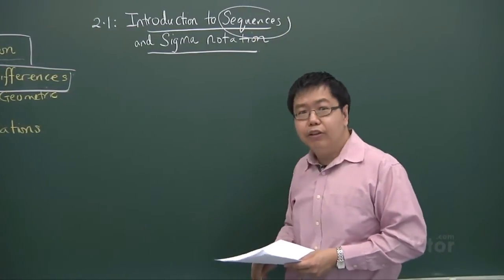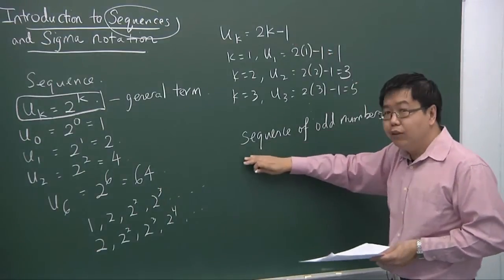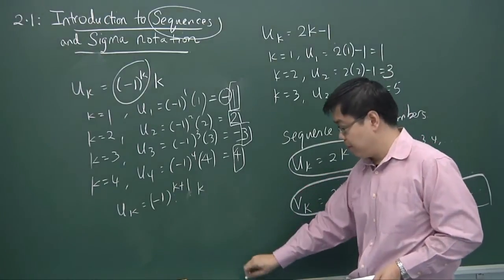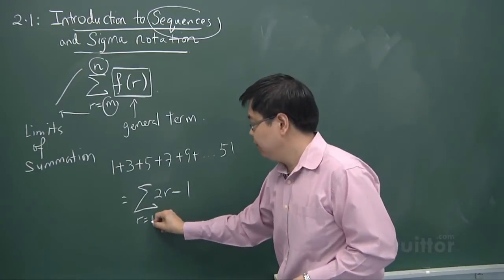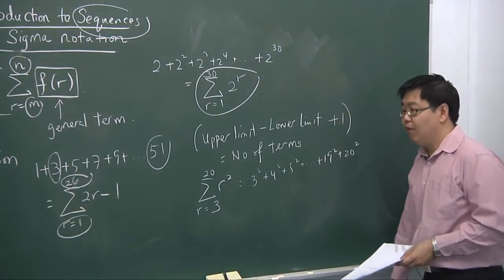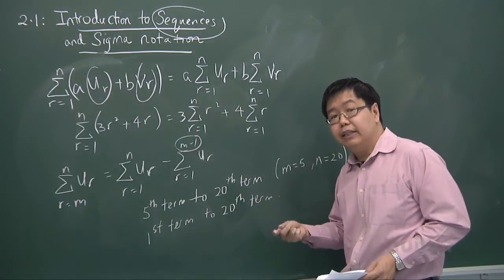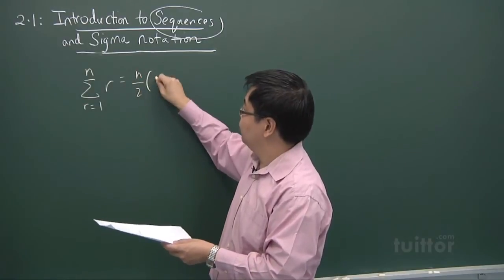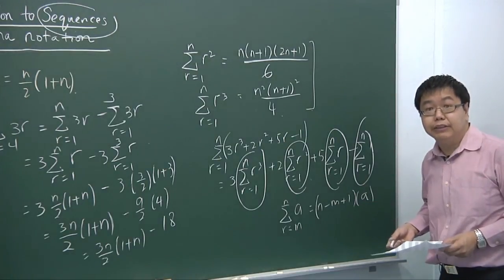JC Mathematics H2 - Topic 2 Sequences and Series Demo Video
Topic 2  Sequences and Series Demo Video